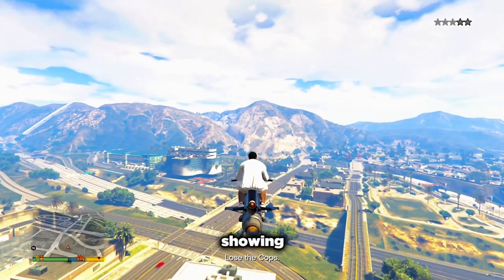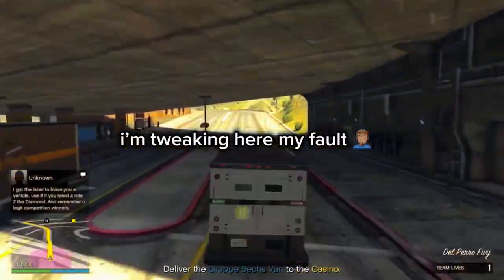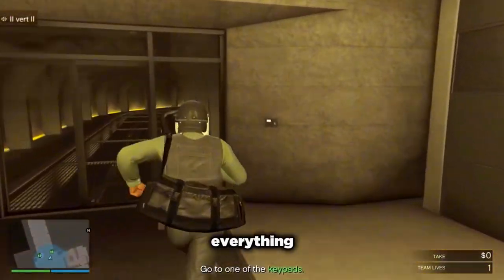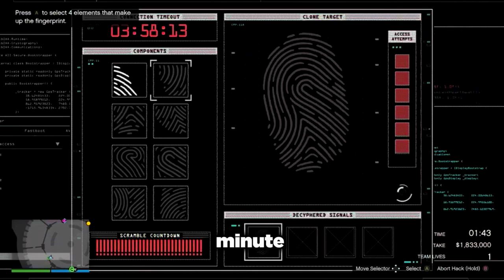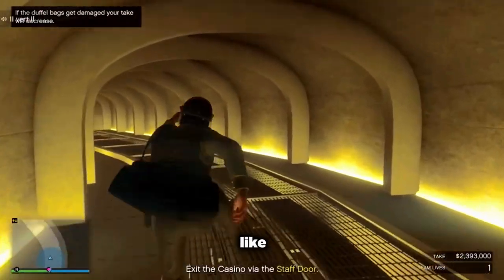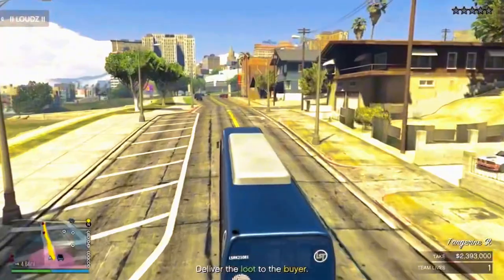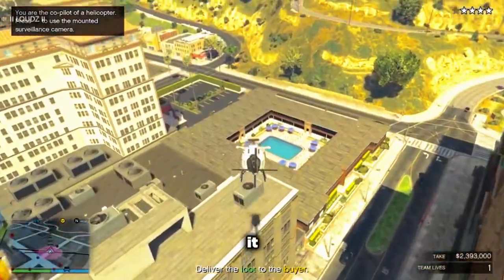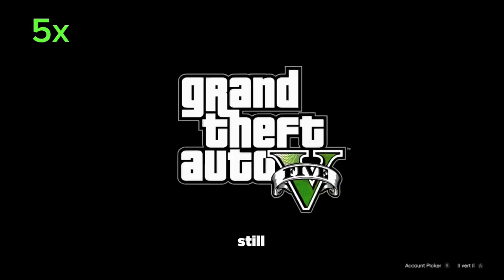(AFTER PATCH) Casino Heist replay glitch tutorial! Works on all platforms! Easy GTA 5 Money Glitch!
This video will show you how to job teleport!

Time Stamps
0:00 Intro
1:44 Casino Heist
15:11 Replay Glitch Tutorial
16:54 Outro

This video is to educate the gta community !. I tried to explain it as best as I could! Hope you enjoy you don't need a friend for this!

GTA 5 there too!